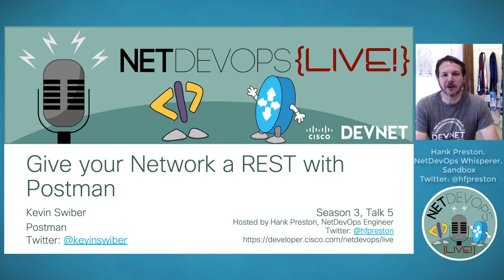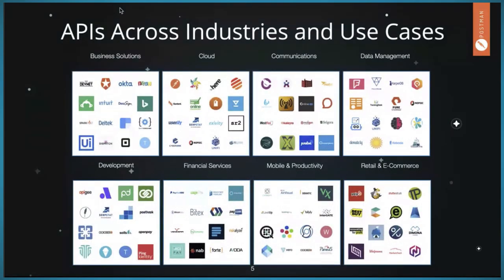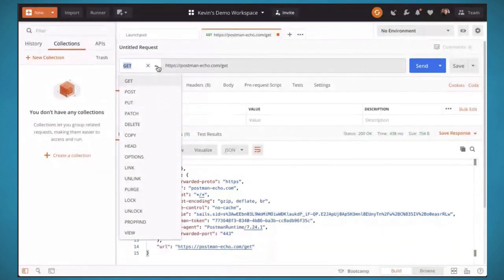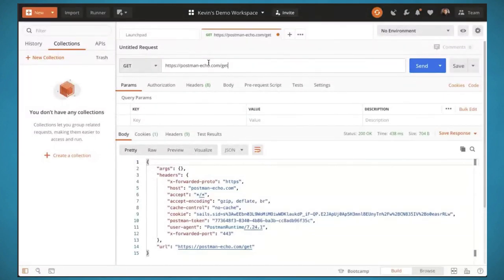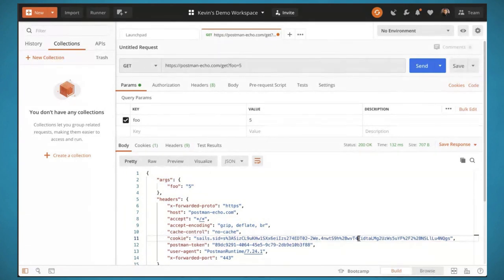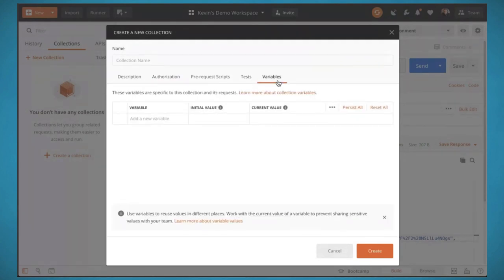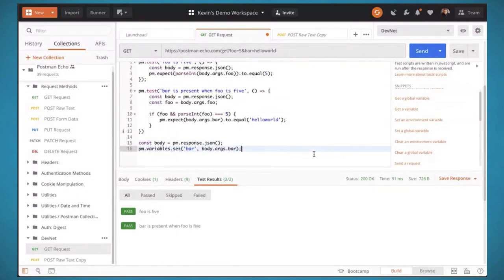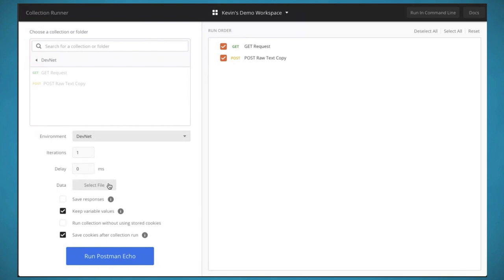Give your Network a REST with Postman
Season 3, Episode 5 of NetDevOps Live!

Postman has been a supporting character in so many network automation lessons and presentations, but today it's the star of the show. Network engineers world-wide are leveraging REST APIs to communicate with devices, controllers, management systems, and other applications. Postman can be your cockpit for exploring, storing, sharing, and manipulating these APIs. Join Hank and Kevin Swiber from Postman to learn how to supercharge your REST API skillz!